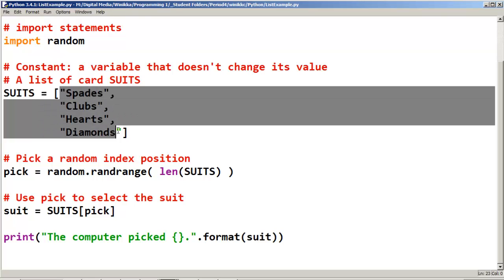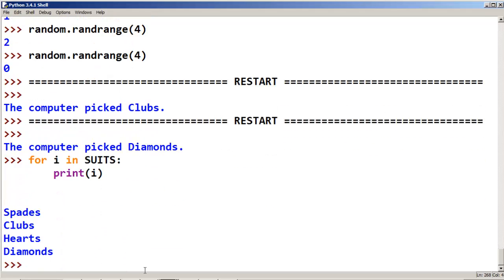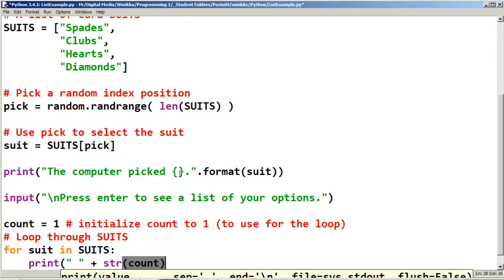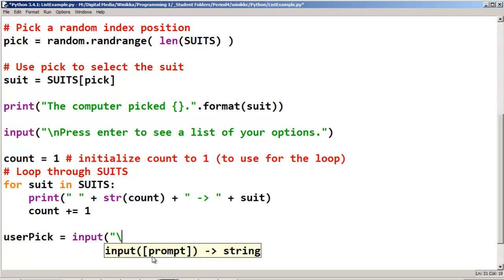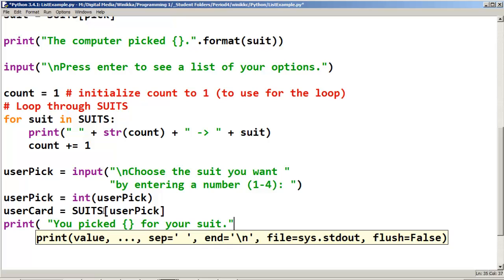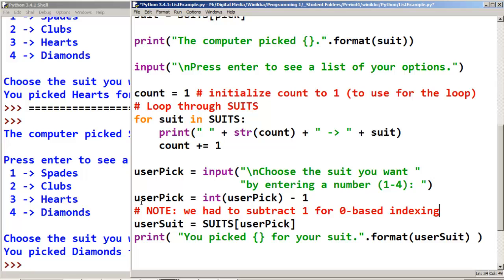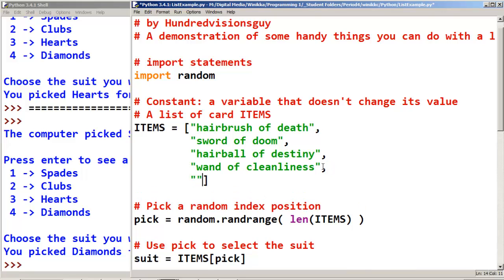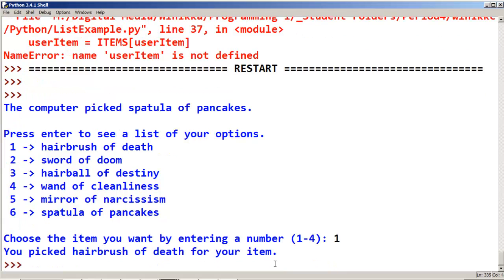Python List Tricks A Menu of Items Part 2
This video series covers how to create a list (array) of items in Python. We will use a for loop to loop through each item in the list and display the items in a menu that the user can use to select an item (using indexing).